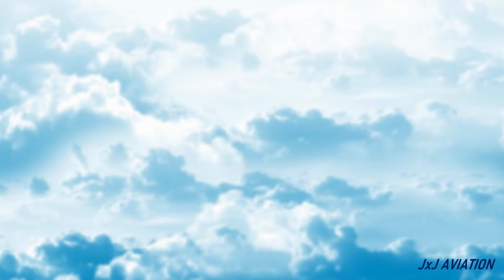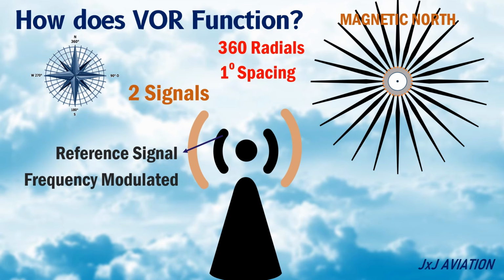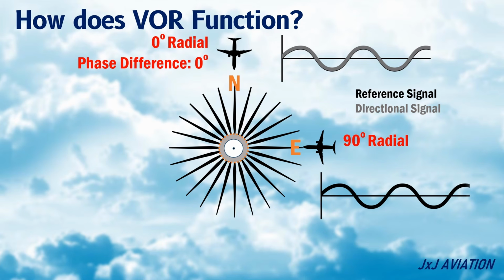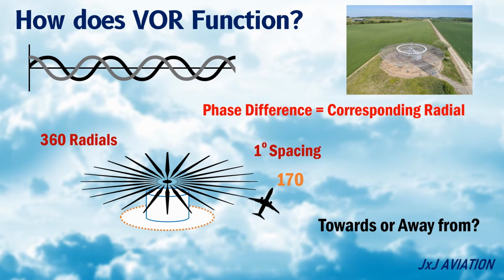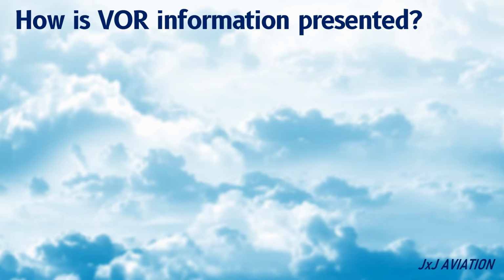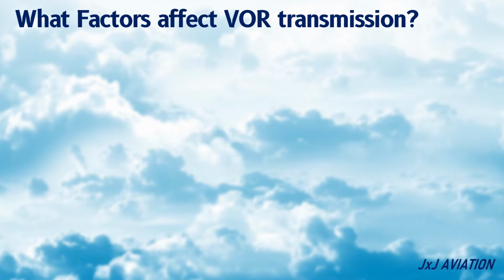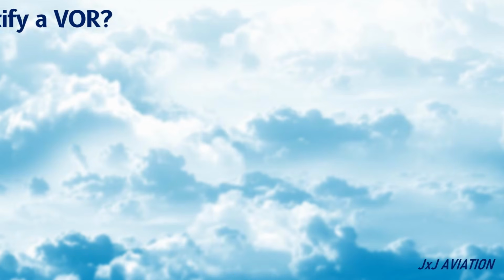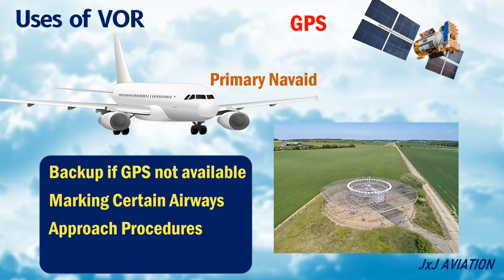What is a VOR? | Functioning of a VOR | Cockpit Indications | Uses of VOR | Aircraft Navigation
Hi. In this video we look at one of the aircraft's navaid that is in use since 1960's: the VOR. We look at what is a VOR; how does a VOR Transmit signals; the indications given in the cockpit; how to identify VORs; and the uses of VOR.

VOR is a short range NAVAID which is still used in different places. Please do watch!